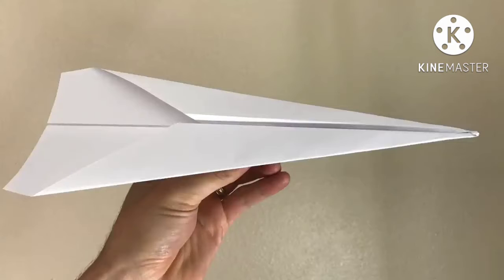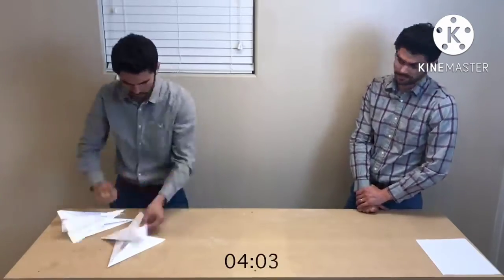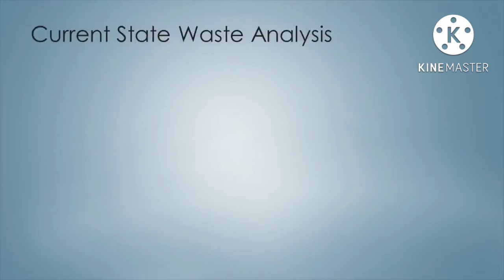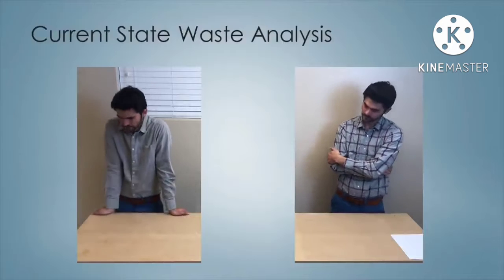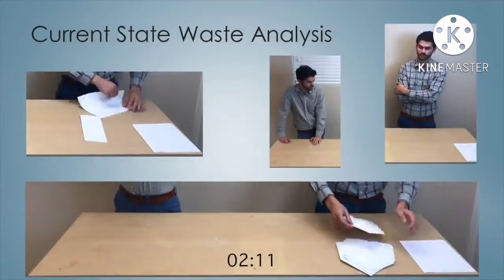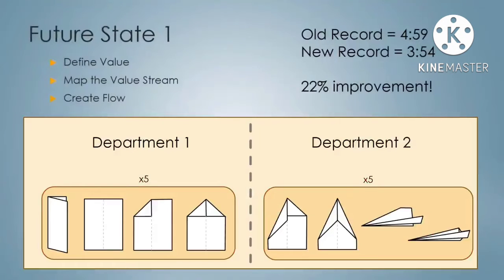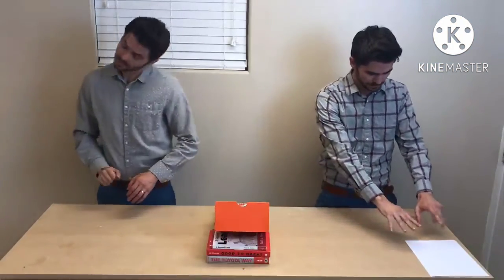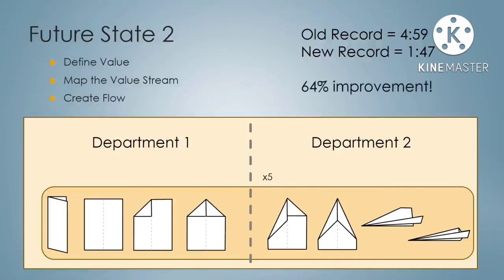LEAN-ONE PCS FLOW BEAUTIFUL EXAMPLE FOR BETTER UNDERSTANDING